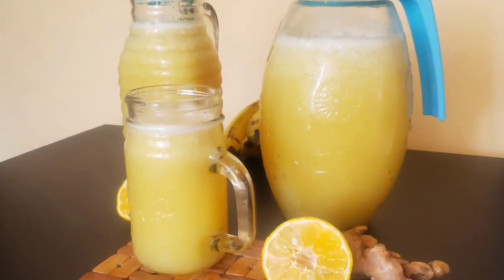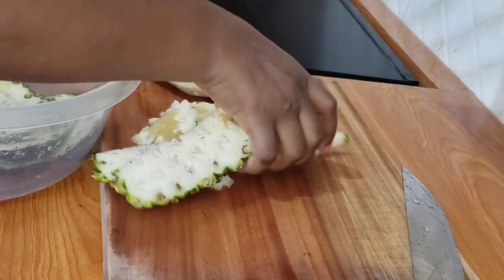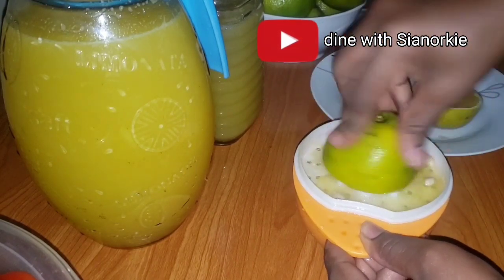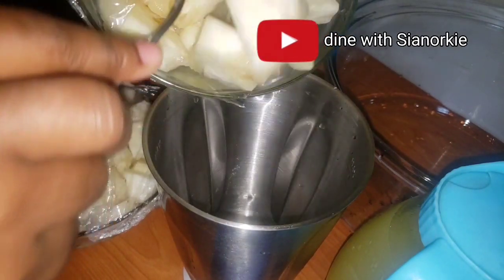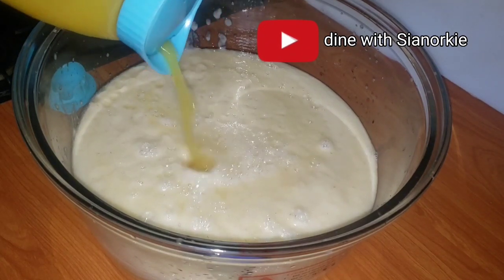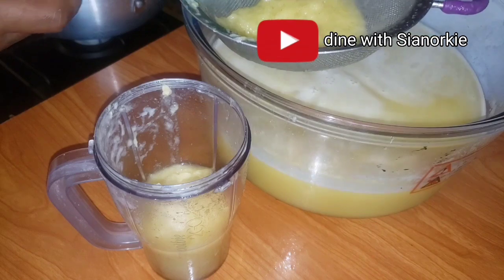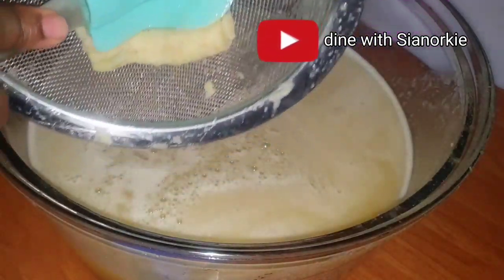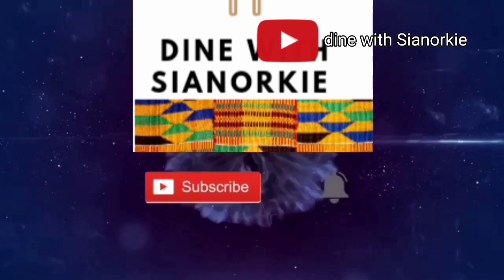Healthy pineapple, orange and ginger juice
I share with you pineapple,  orange and ginger juice combination that will leave you very much refreshed.  This can also serve as a great business idea.  hope you find this pineapple and orange juice healthy.

ingredients
pineapple
orange
ginger